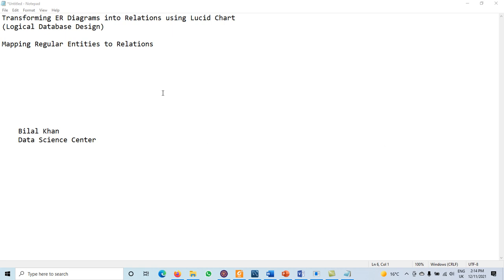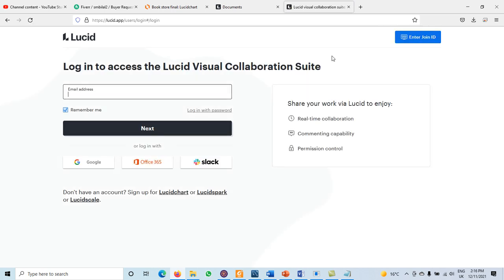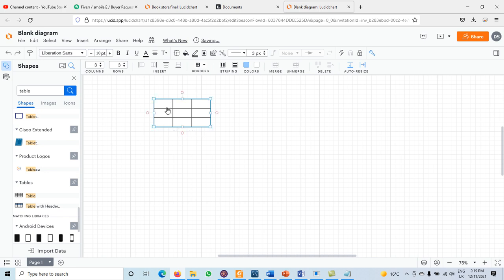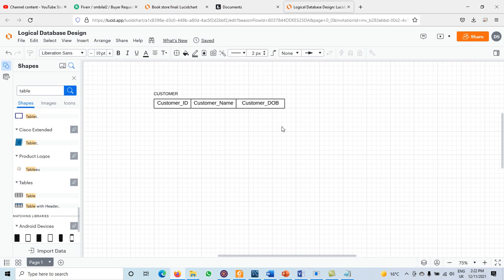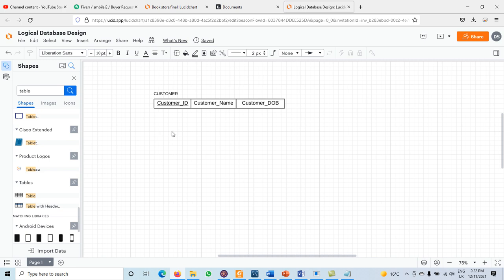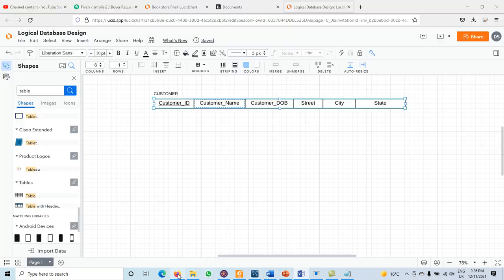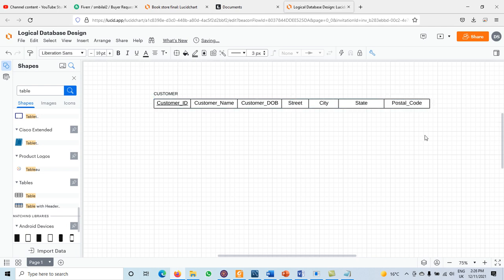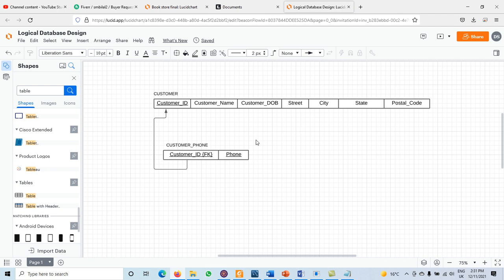Transforming ER Diagrams into Relations using Lucid Chart||ERD To Relational Data Model Part I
Each regular entity type in an ER diagram is transformed into a relation.
The name of entity type is generally assign to the relation or table.
Each simple or single value attribute of the entity type becomes an attribute of the relation.
The identifier of the entity type becomes the primary key of the corresponding relation.
When a regular entity type has a composite attribute. only the simple component attributes of the composite attribute are included in the new relation.
For multivalued  attribute, two new relations are created.
First relation contains all of the attributes of the entity type except the multivalued attribute.
The second relation contains Primary key of first relation and multivalue attribute.
The primary key of second relation consist of the primary key of the first relation (which also becomes a foreign key in the second relation) and the multivalued attribute.
The name of the second relation should capture the meaning of the multivalued attribute.